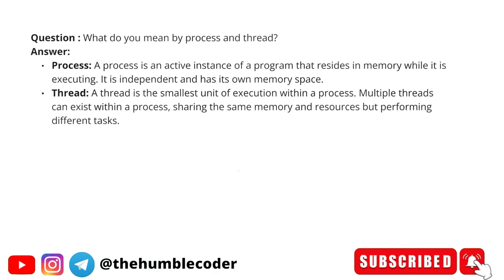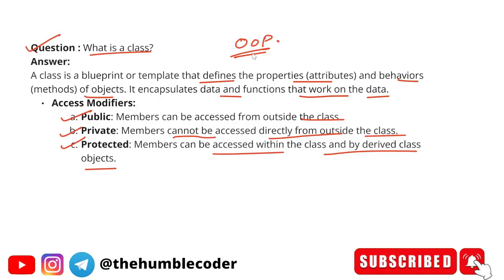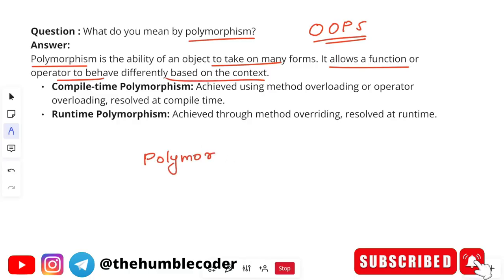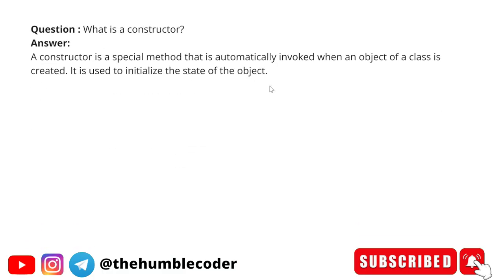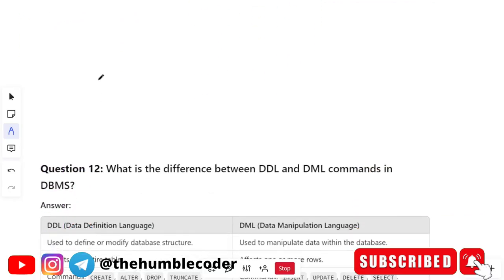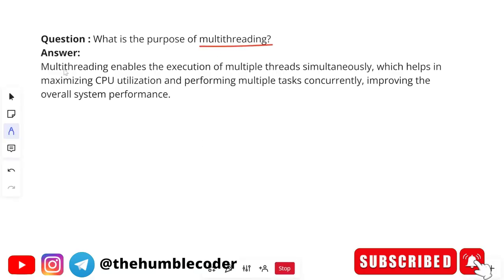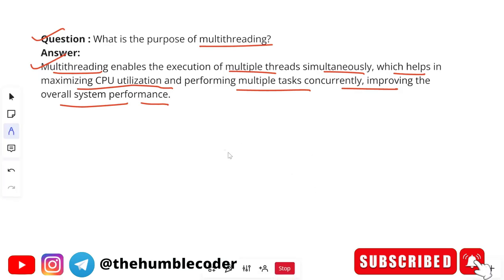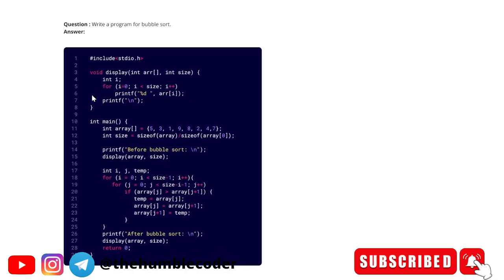🔥Cognizant GenC Interview Experience | Cognizant GenC, GenC Next, GenC Pro Technical Questions